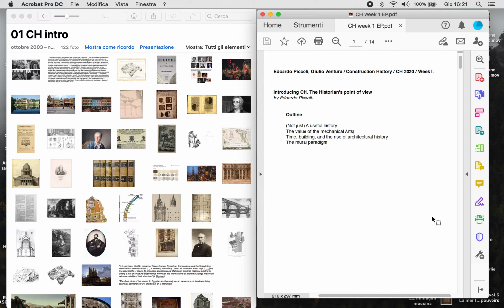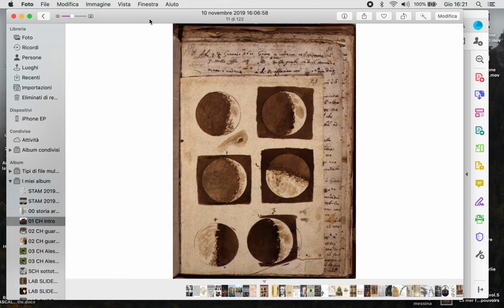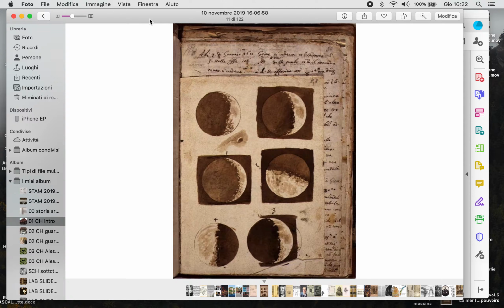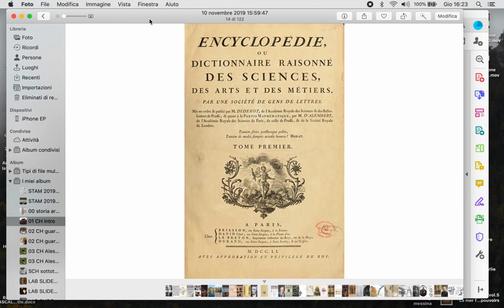CH01 first lecture 02